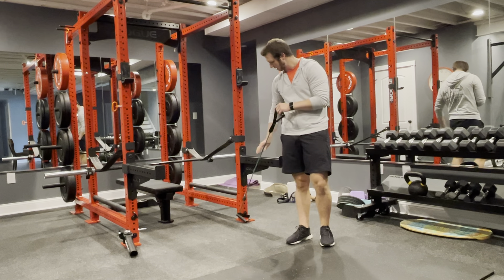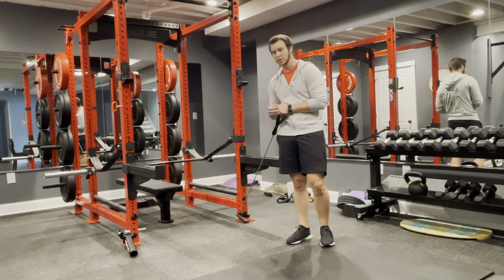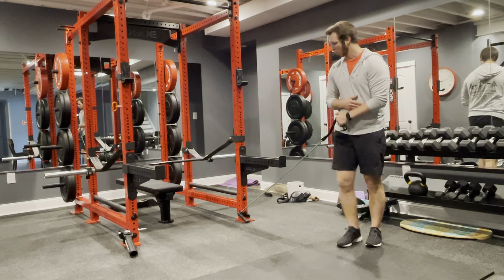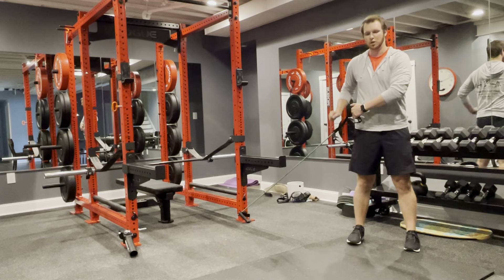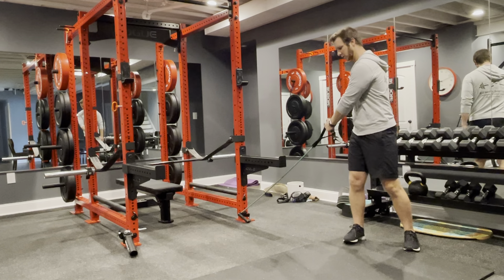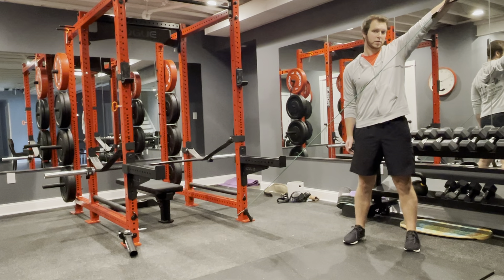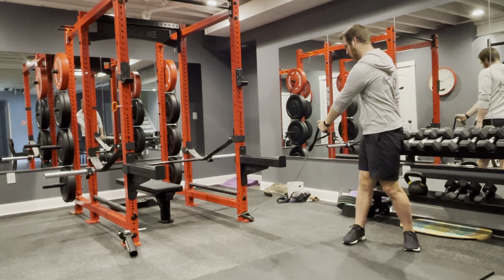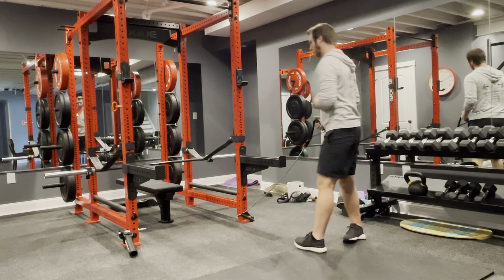Resistance Band Row to Press